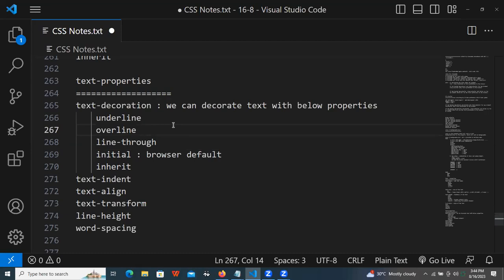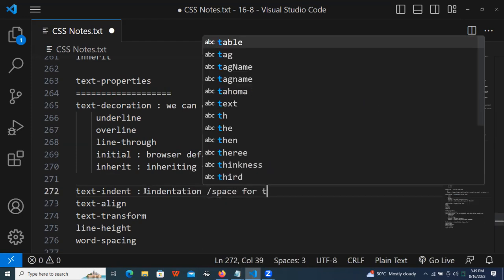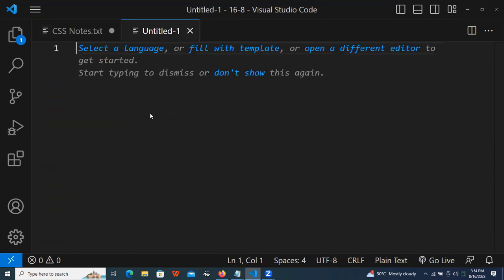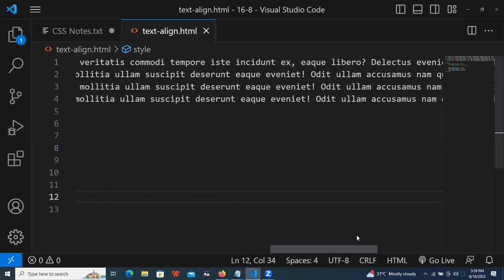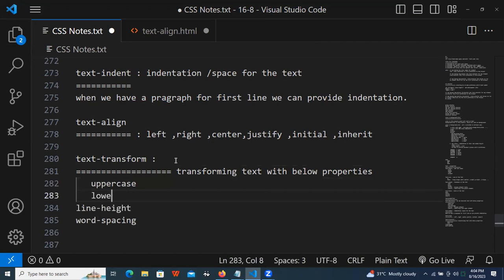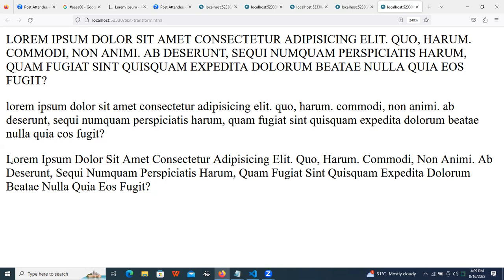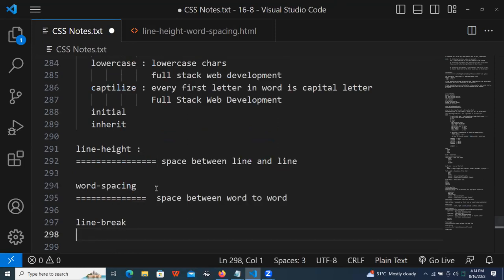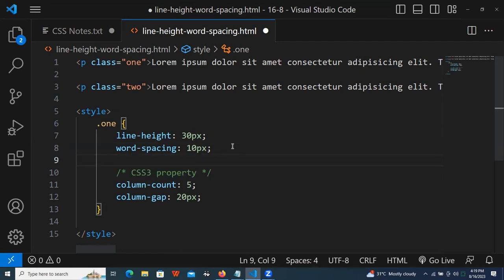UIDevelopment-BootCamp (2024) - #19 /300